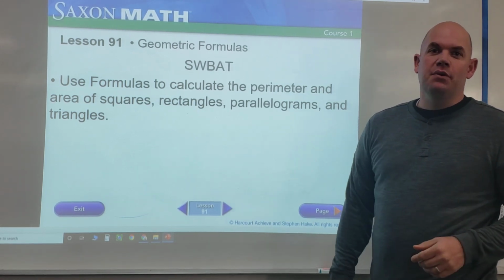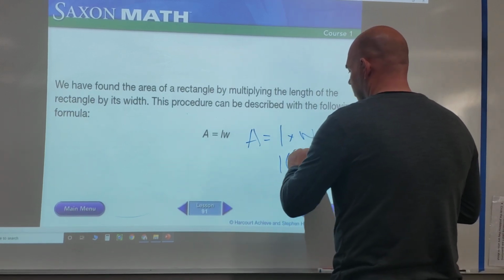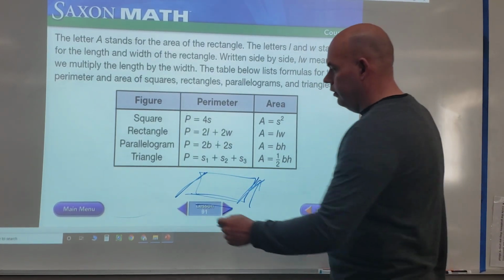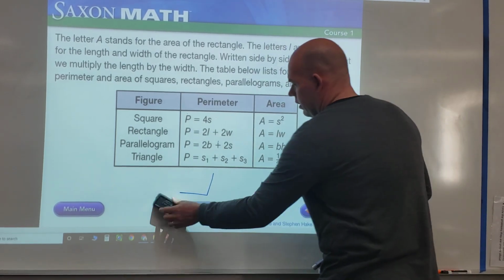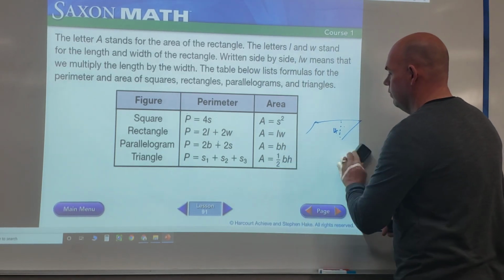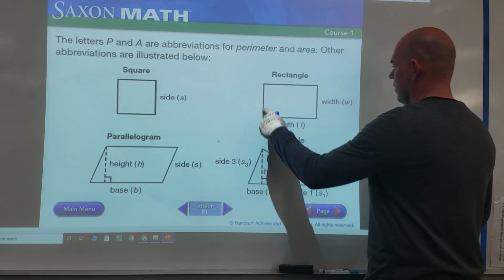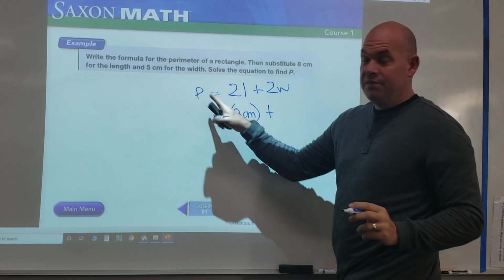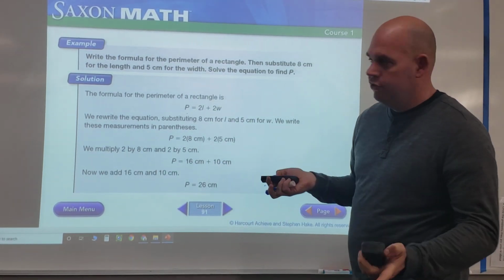Lesson 91: Geometric Formulas (Saxon Math, Level 6)